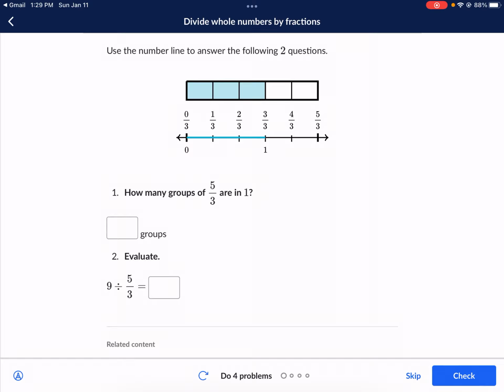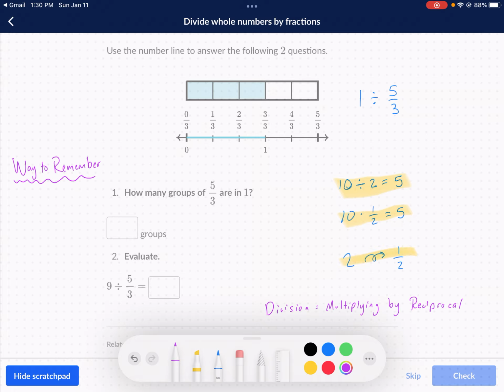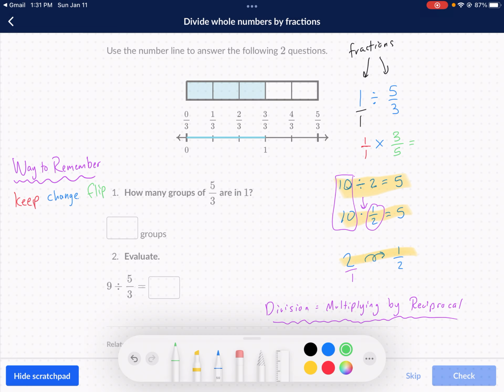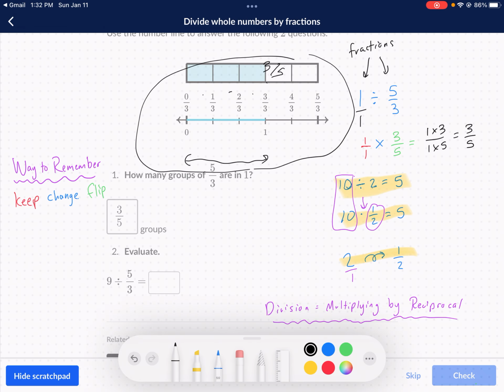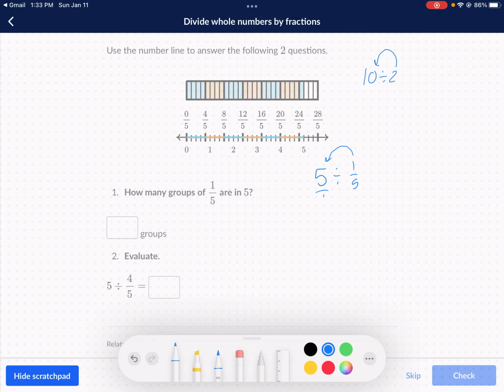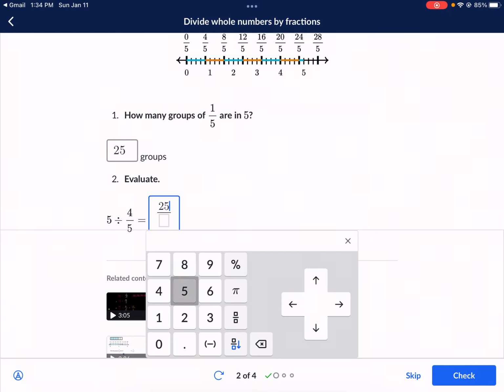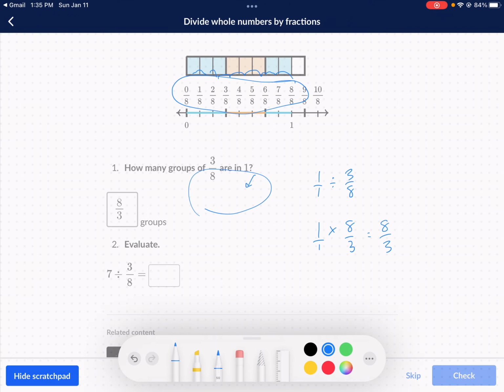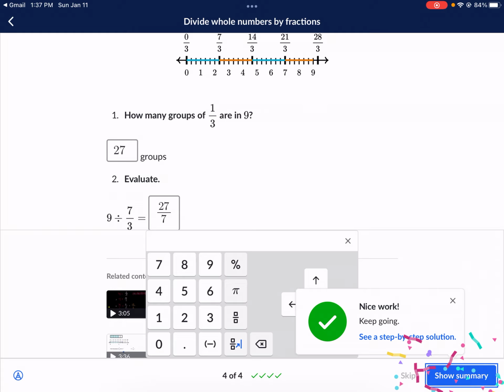Khan Academy Tutorial: Divide whole numbers by fractions